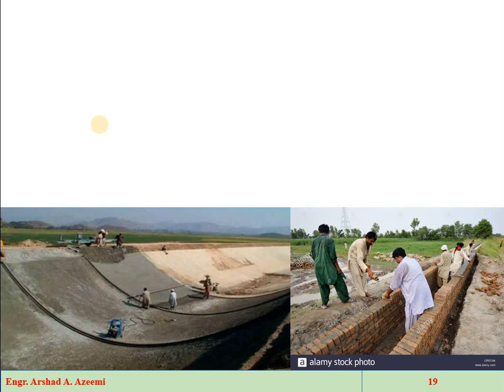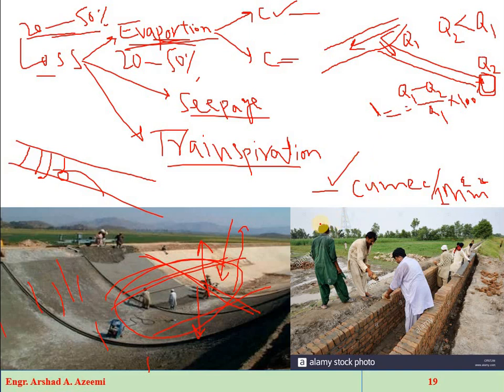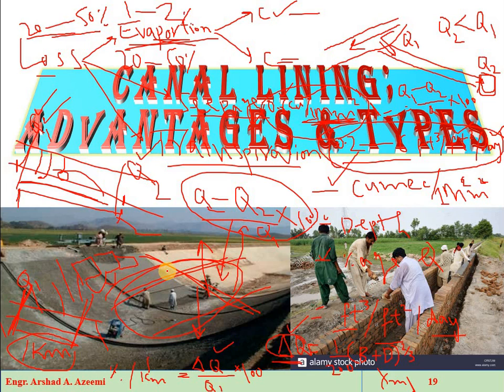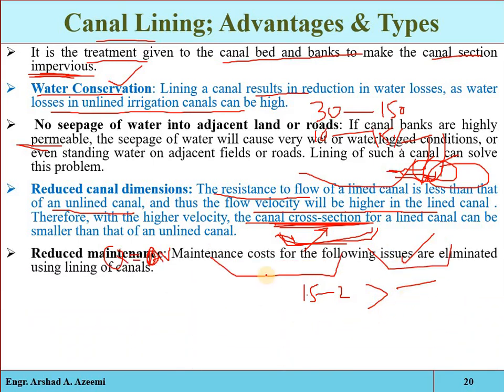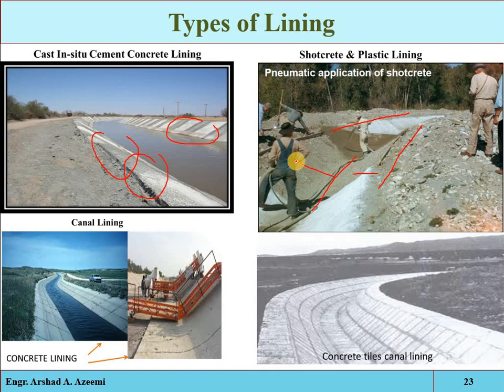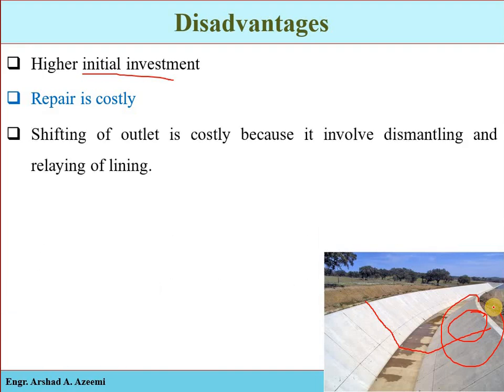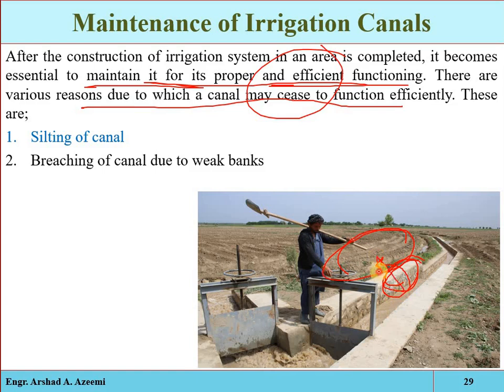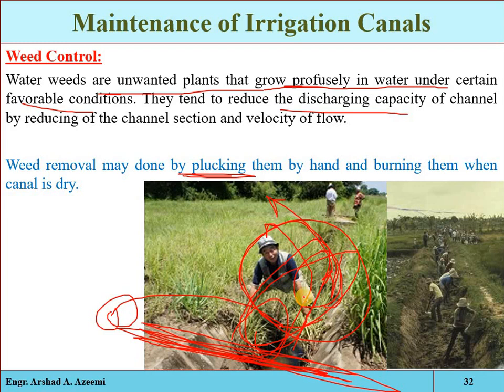Irrigation Engineering_Lecture No. 07-Part B (Canal Lining and Maintenance of Irrigation Canals)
1. Conveyance Losses in Irrigation Canals
2. Canals Lining (Advantages of lining, Types of Lining, and Disadvantages)
3. Maintenance of Irrigation Canals (Silt Removal, Strengthening of Canal Banks, and Weed Control)